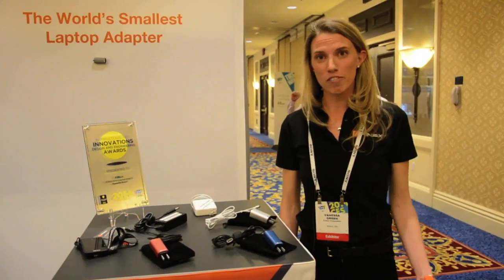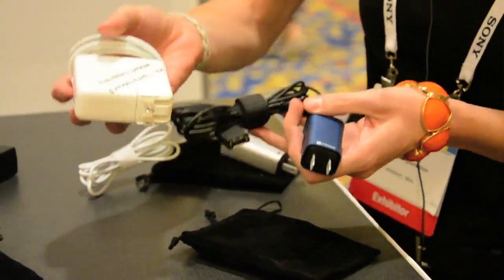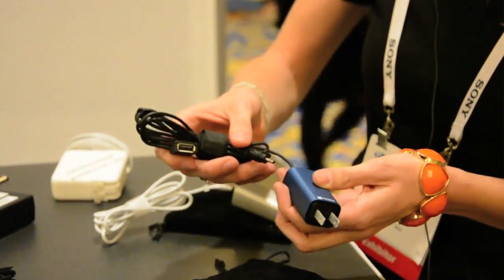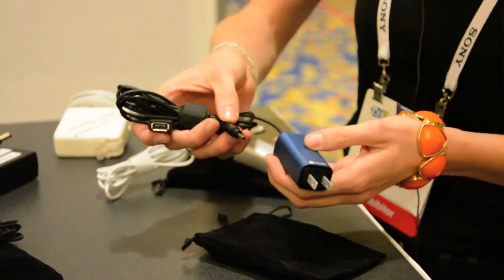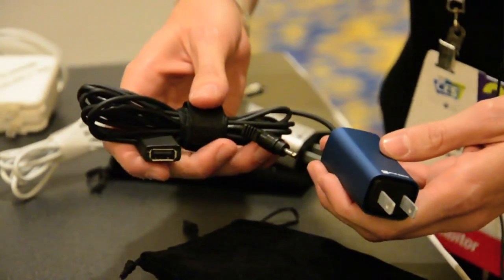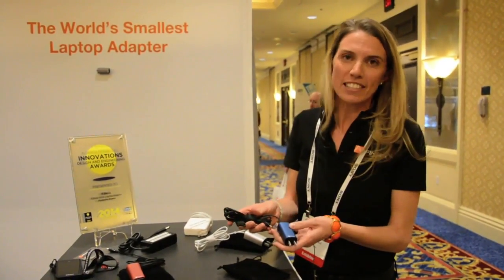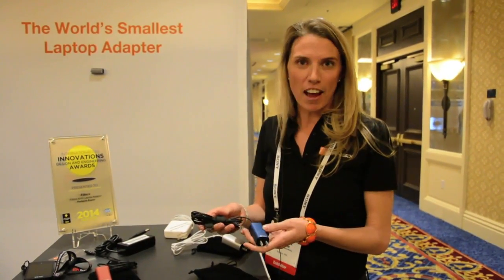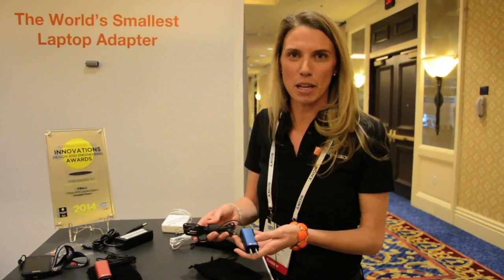FINsix Compact Laptop Adapter at CES 2014 | Engadget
Fed up with your bulky laptop power adapters? MIT spin-off FINsix has come up with a breakthrough technology that dramatically reduces both the size and weight of laptop adapters.